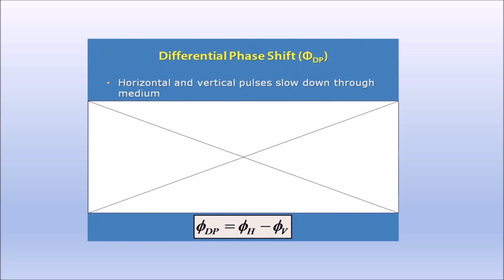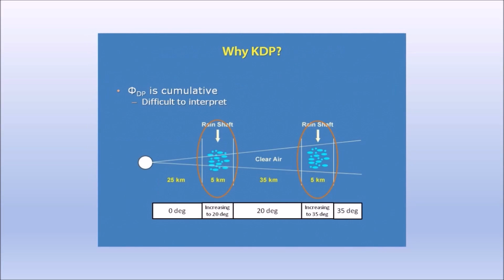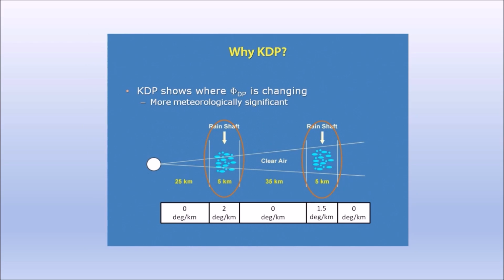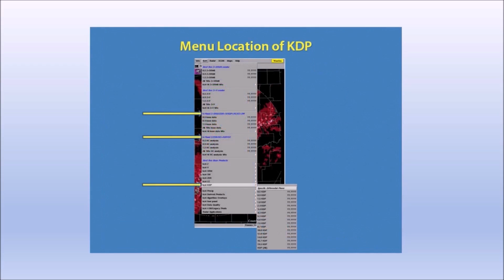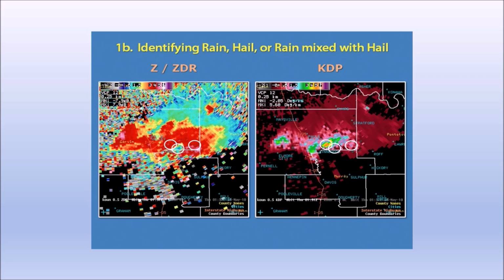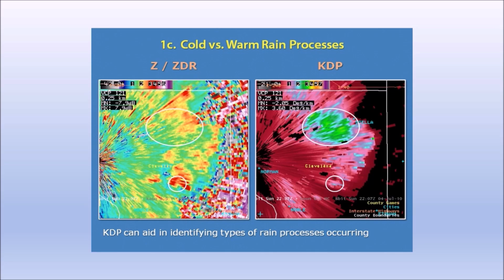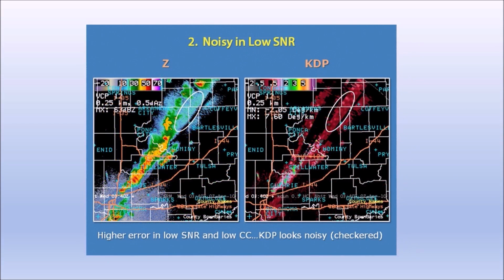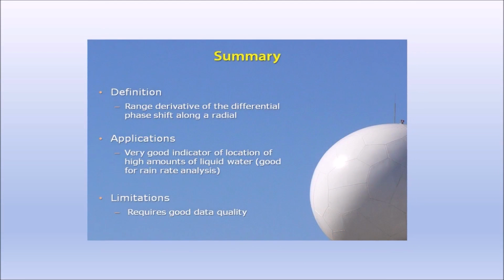Using a dual pol radar feature to anticipate downburst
Many downbursts are mistakenly reported as tornadoes, with brief EF0 and EF1 events being very difficult to discern from downburst damage during storm surveys. NSSL studies show that dual-pol KDP core specific differential phase radar signatures are a useful tool in identifying potential downburst activity.